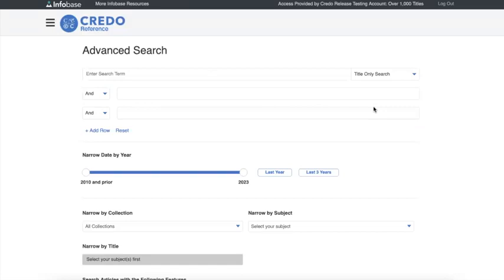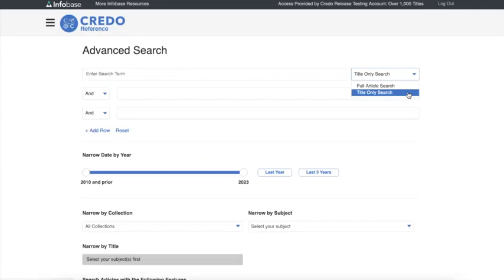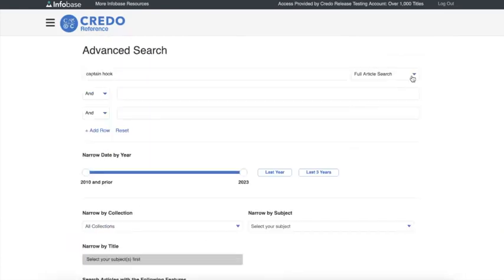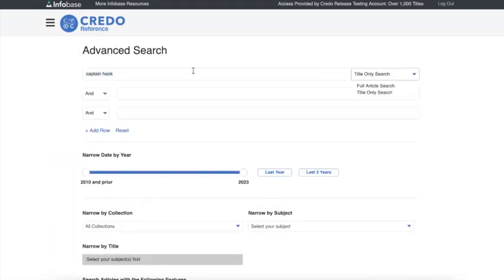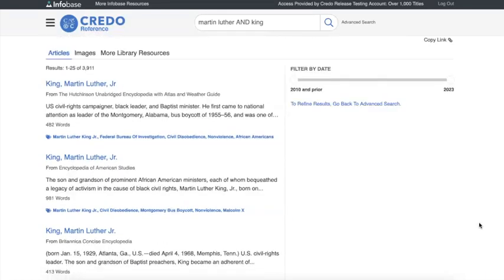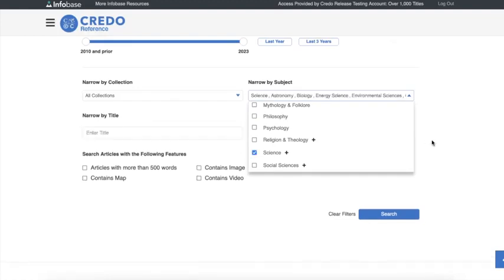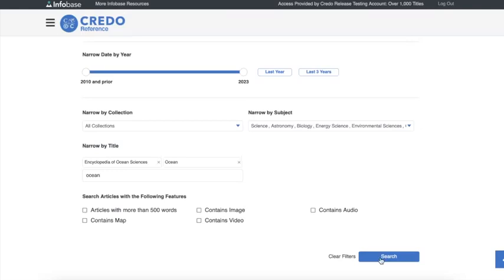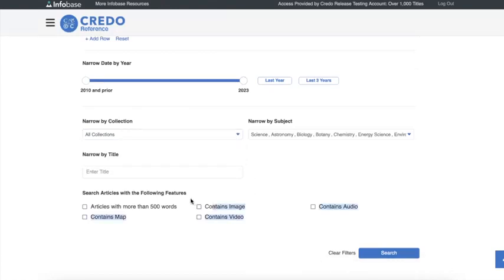Credo Reference Advanced Search